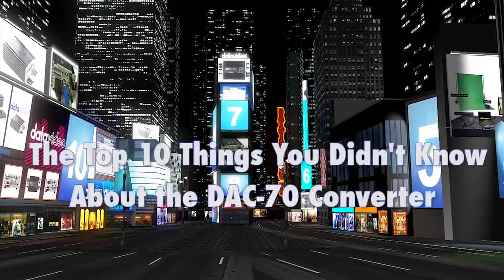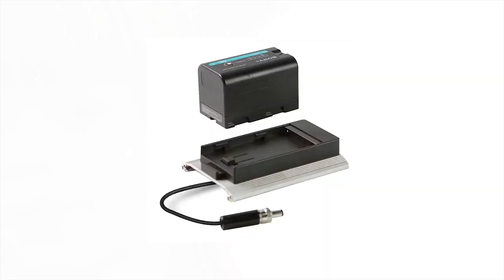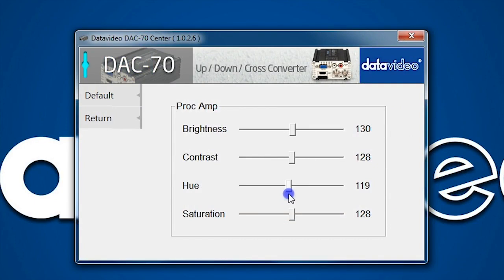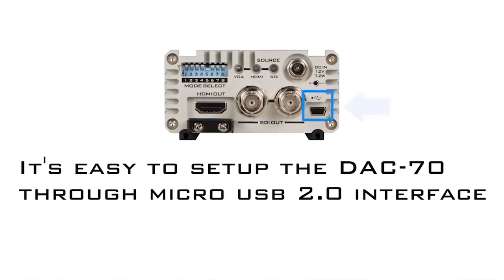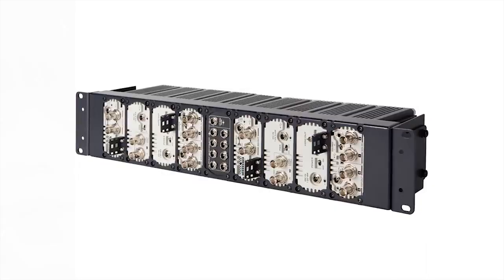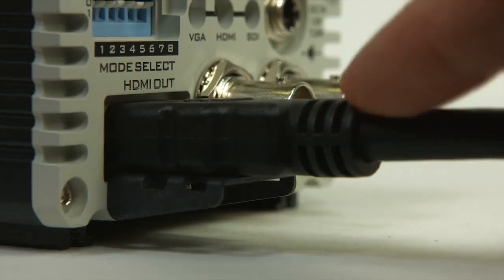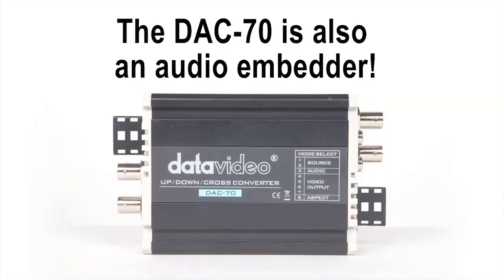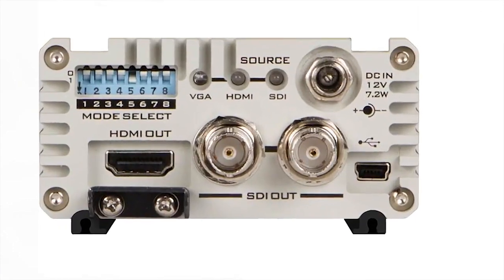Datavideo TOP 10 things you didn't know about the DAC-70 converter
Datavideo DAC-70 up/down/cross converter is designed to convert video signals from VGA, HDMI, SDI with Audio input to 3G/HD/SD SDI outputs.

Perfect for connecting a VGA/HDMI output from computer to SDI devices over long distance SDI cable. Solutons like lecture theater, church, auditorium room and conference hall.

3G/HD/SD Up/Down/Cross convert
Audio/HDMI/SDI/VGA input
3G/HD/SD SDI and HDMI output
Can be rackmounted using optional RMK-2 2RU Rack solution